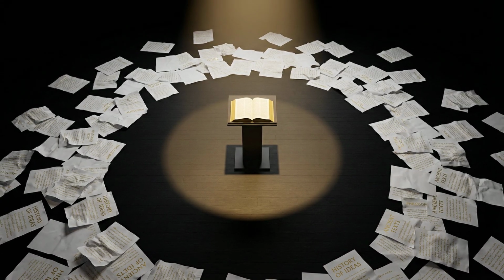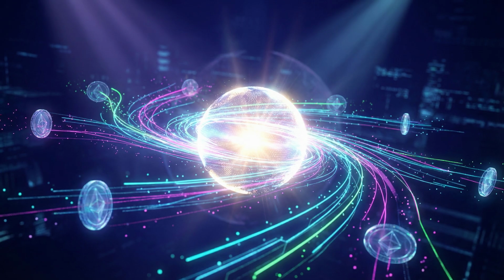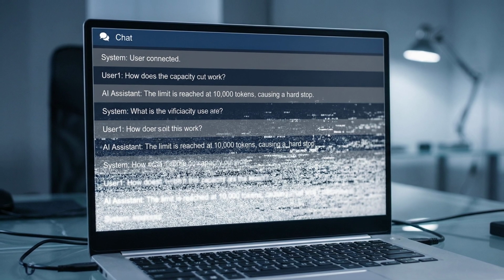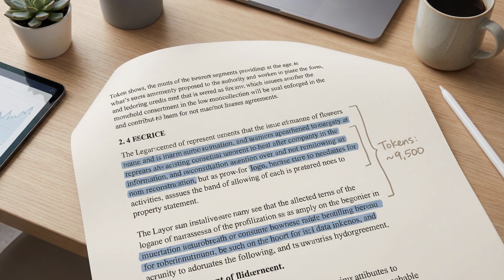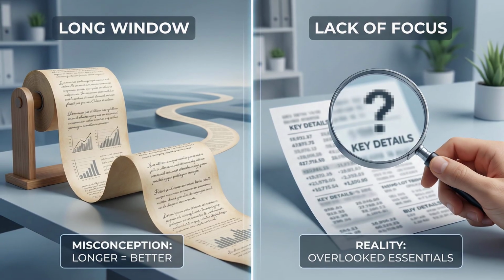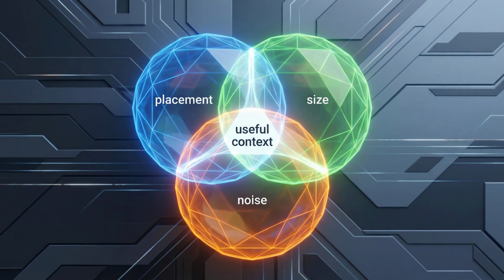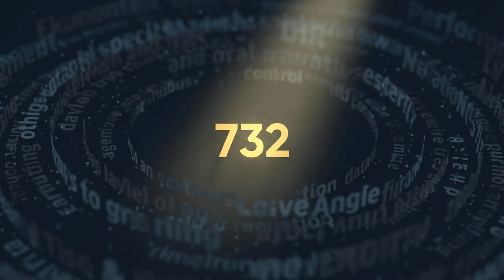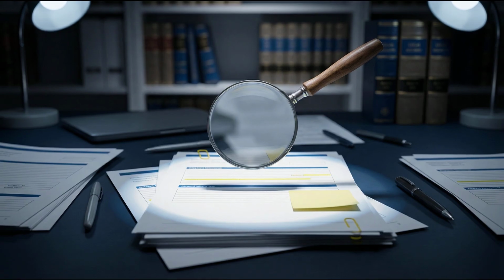Why AI Can't Remember What You Said 5 Minutes Ago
In this video, you'll learn what context windows are in AI models, how they operate, and the implications of their limitations. Understanding context windows is crucial for anyone working with AI, as they directly affect how models process and retrieve information from large inputs. Join us as we delve into the mechanisms and tradeoffs that define context windows in artificial intelligence.

This video is part of the Enginerds Fundamentals series—clear, calm explanations of the technologies shaping modern software and systems.

CHAPTERS:
0:00 - Introduction
1:19 - Tokenizing Model Inputs
2:40 - Attention Cost Scaling
4:01 - Context Window Overflow
5:21 - Choosing Information for Prompts
6:39 - Exponential Scaling With Window Size
7:57 - Sliding Window Pitfalls
9:16 - AI In Real Time
10:35 - When Ultra-Long Context Helps
11:54 - Retrieval-Based Solution